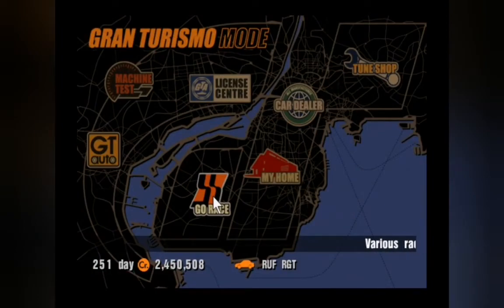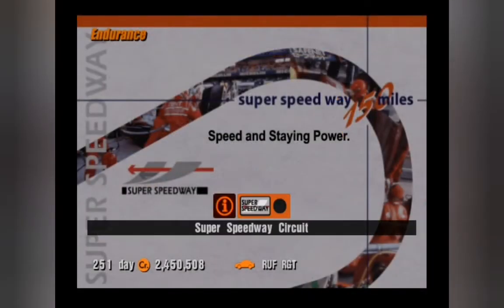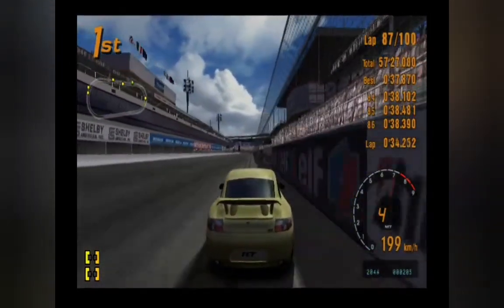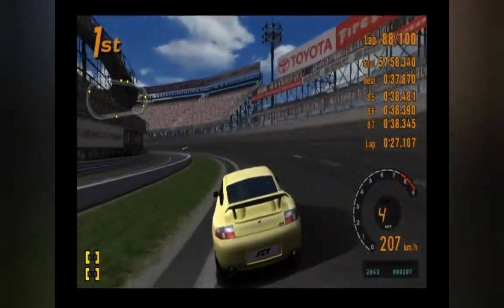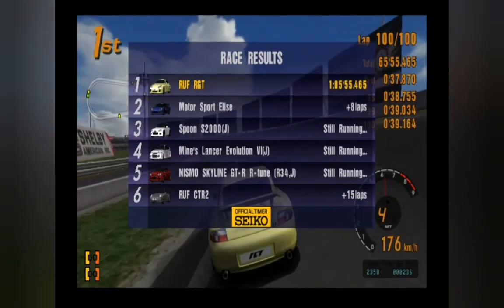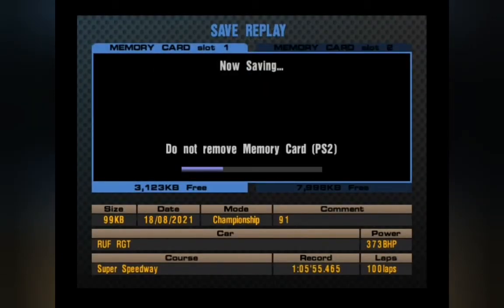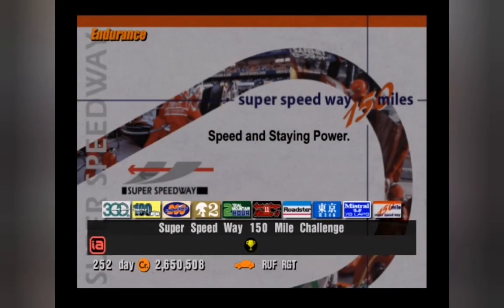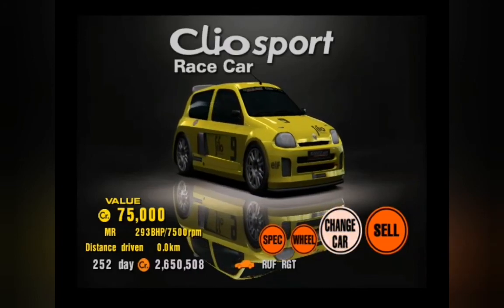Let's Play Gran Turismo 3: A-Spec (PAL) - Episode 91 - Super Speedway 150 Miles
With the rally events now done and the endurance events already beginning, we come into these events in pretty much the best way possible, by decimating the field with my ruf rgt and winning by an eventual 8 laps over a lotus motor sport elise.